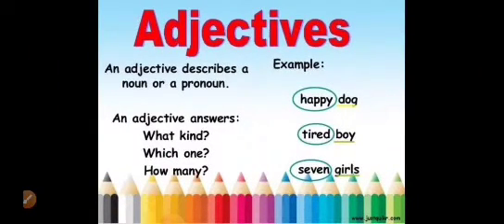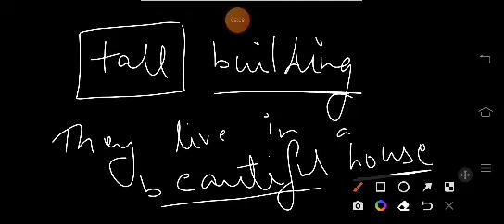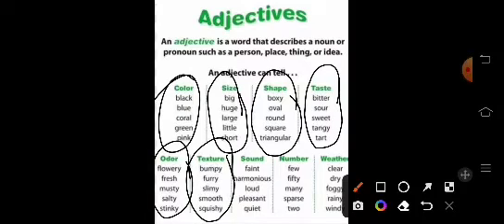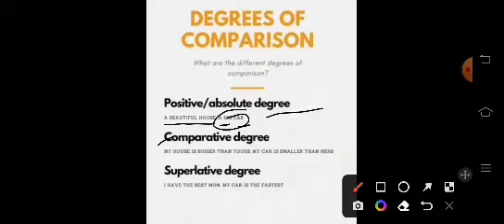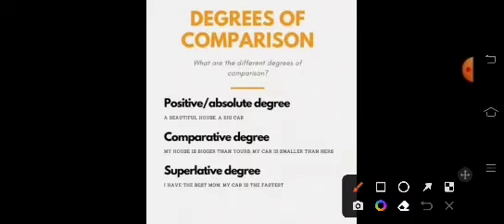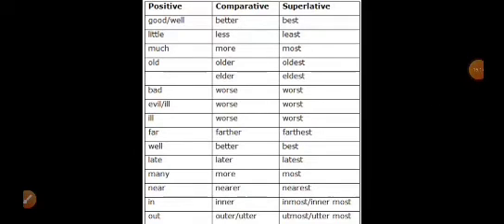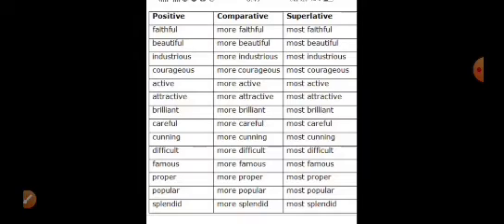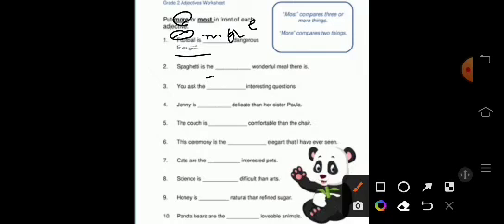adjective class 7